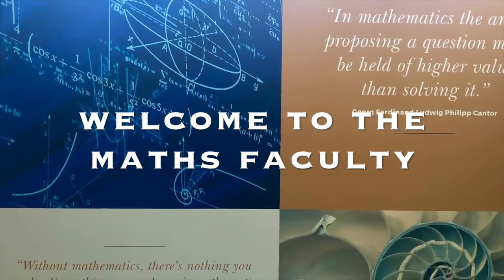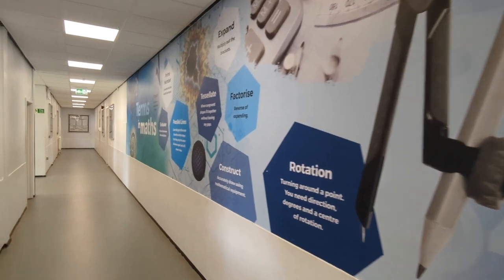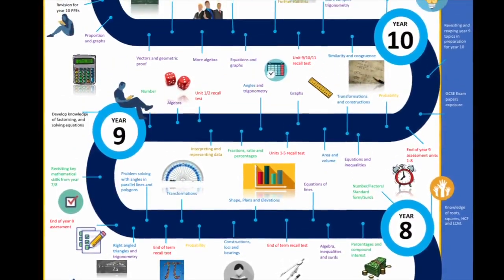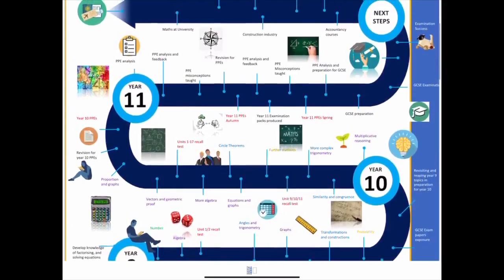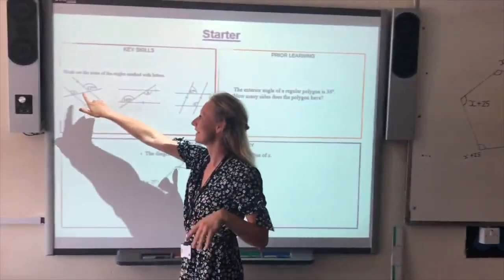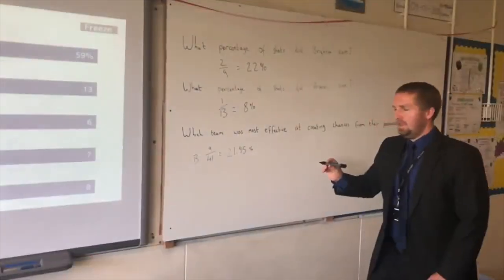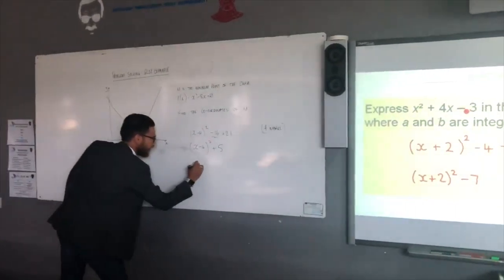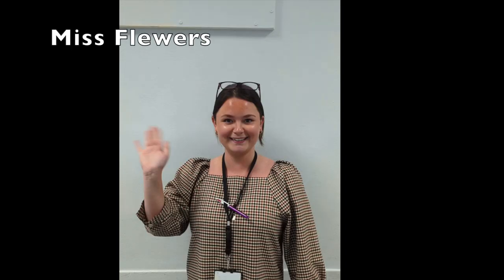Maths Transition 2023